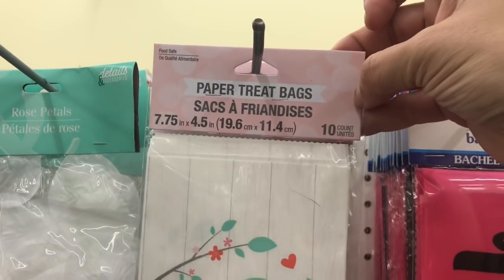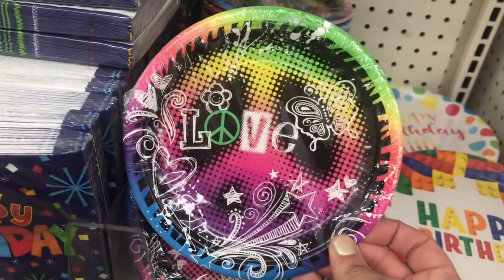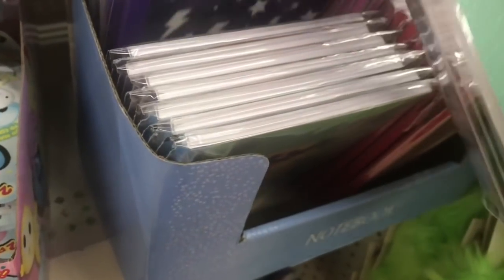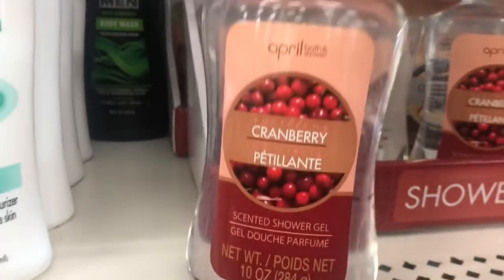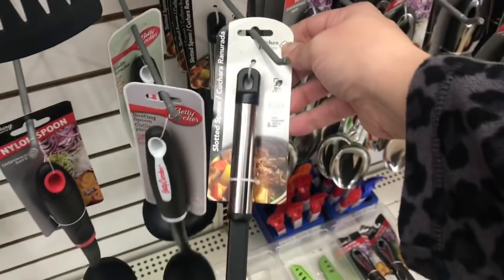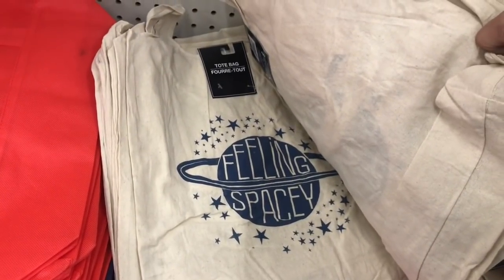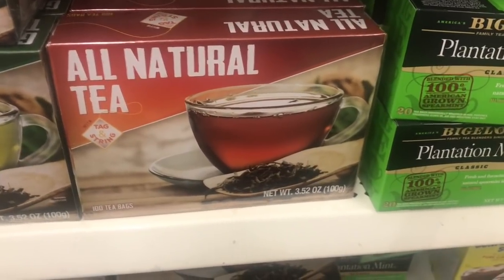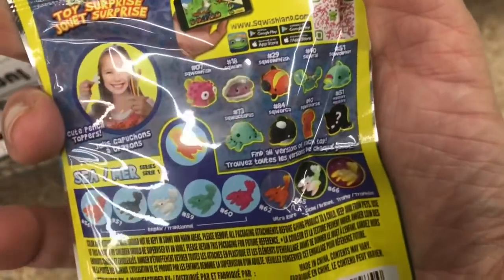Dollar Tree Walkthrough! 🛒 Nov 22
Hey everyone! Come take a look around dollar tree at anything that caught my eye this time around!